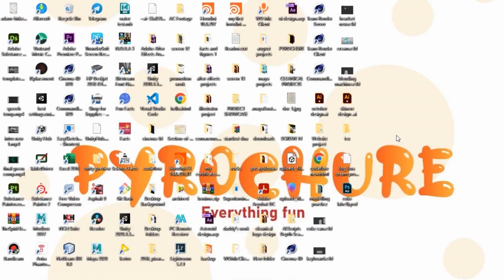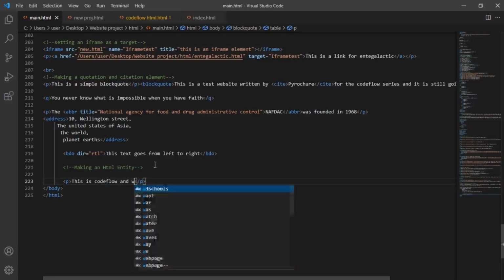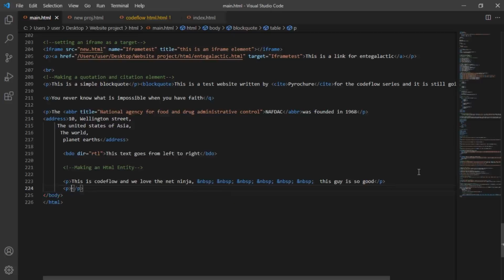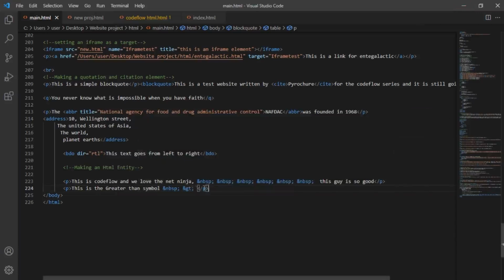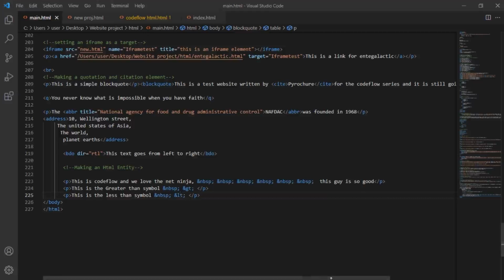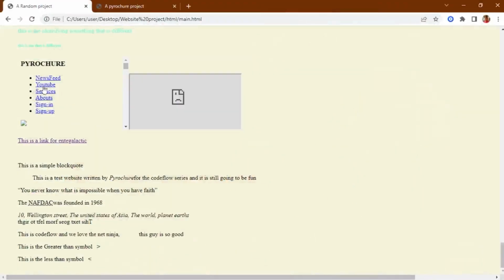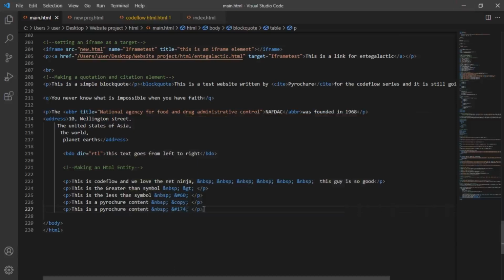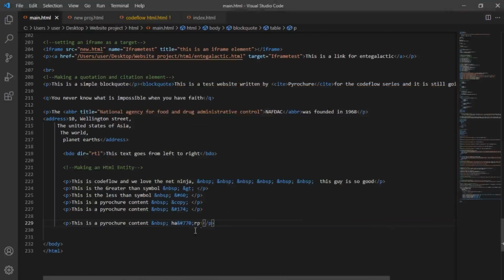Html Crash Course #15 | Html Entities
HTML entities are special codes used to display characters that have reserved meanings in HTML, such as  ,  , and &. In this lesson, we will explore commonly used entities and their role in ensuring correct text rendering.
You’ll also learn how to use entities for special symbols, such as copyright signs (&copy;) and mathematical symbols. By the end of this lesson, you’ll know how to incorporate HTML entities to prevent syntax issues and enhance content clarity.